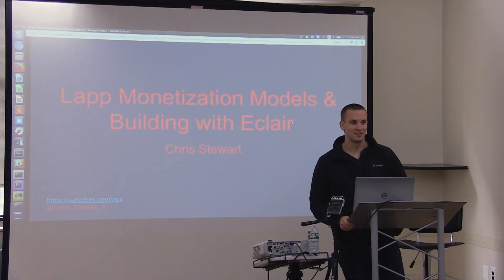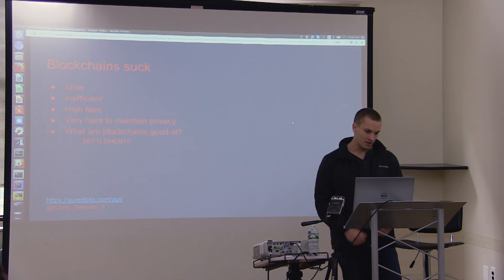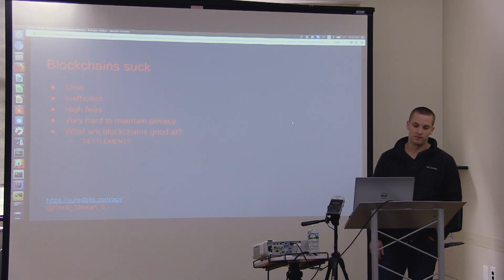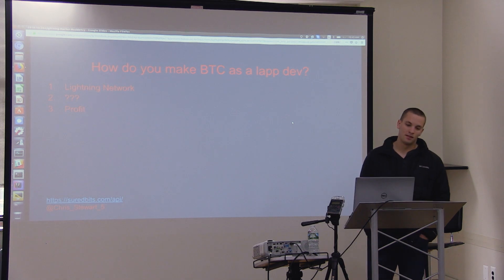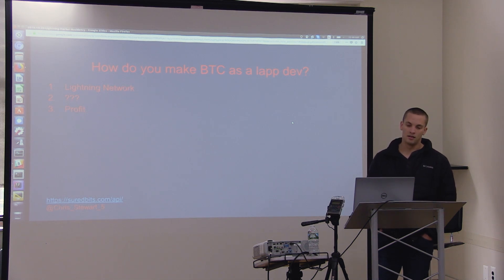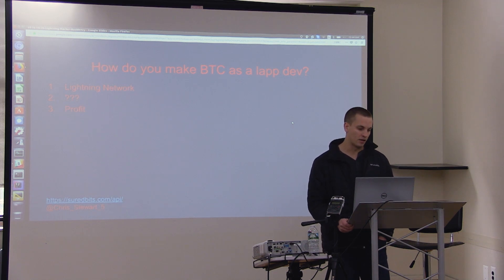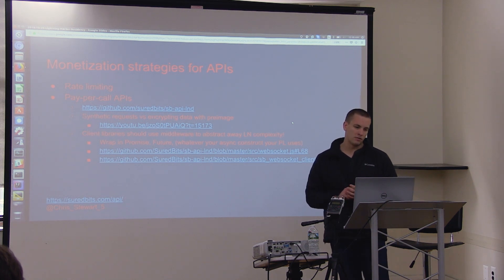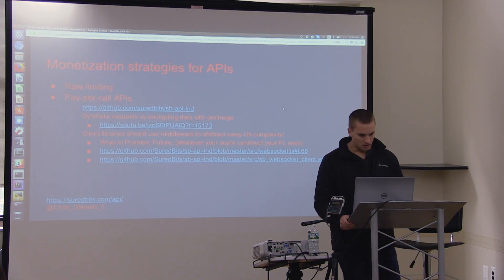Chris Stewart - Lapp Monetization Models & Building with Eclair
Christ Stewart, founder of SuredBits describes building with Eclair and monetizing Lightning endpoints.